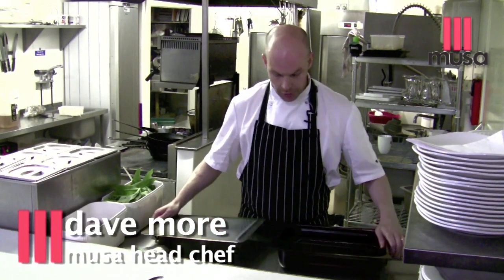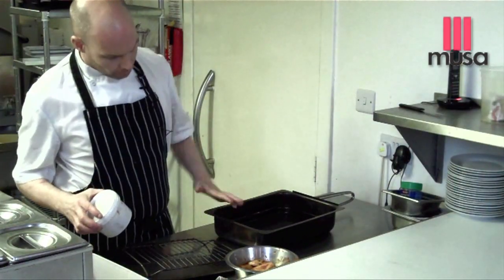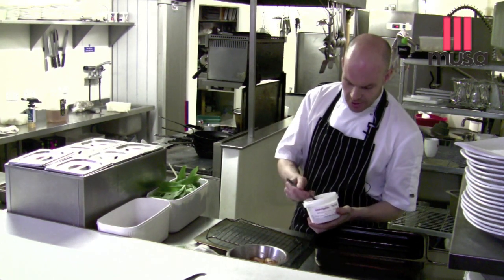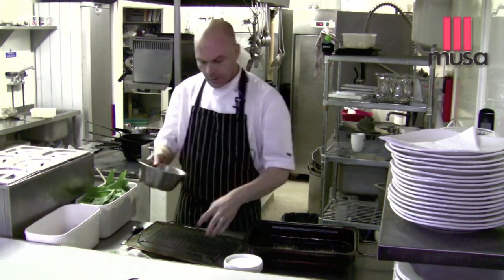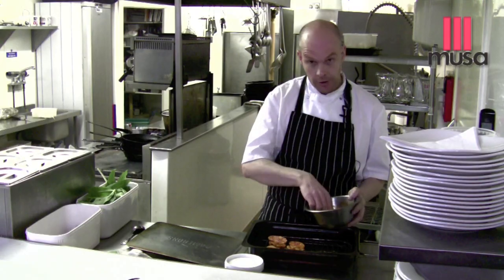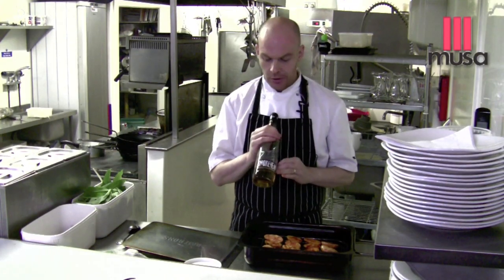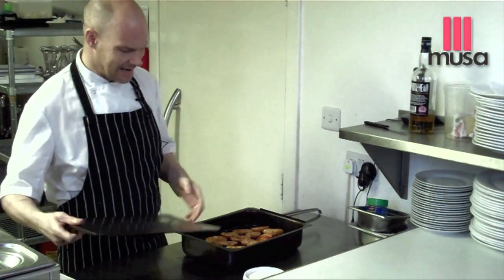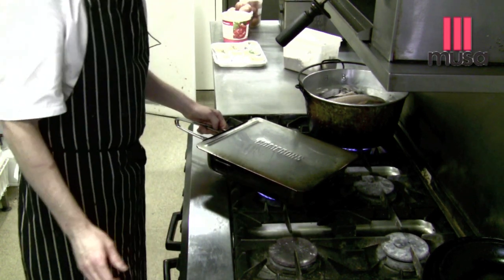How to cook smoked potatoes the Musa Way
Dave More, head chef at Aberdeen's Musa restaurant, shows you how to cook their trademark smoked potatoes